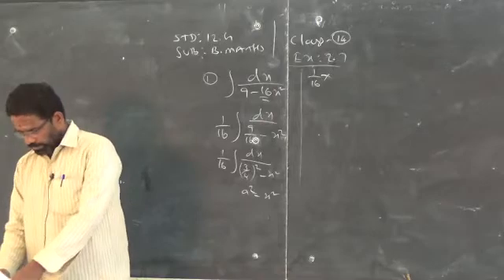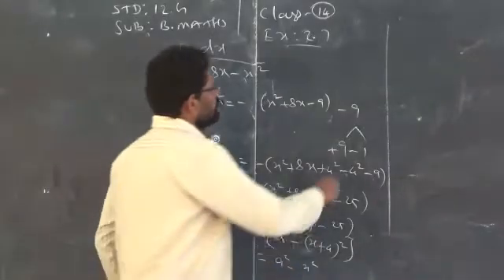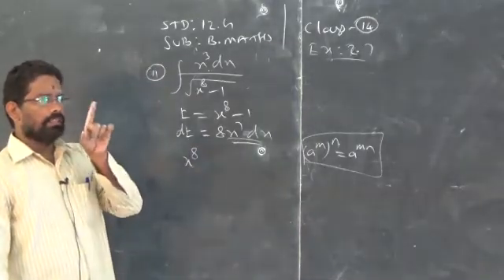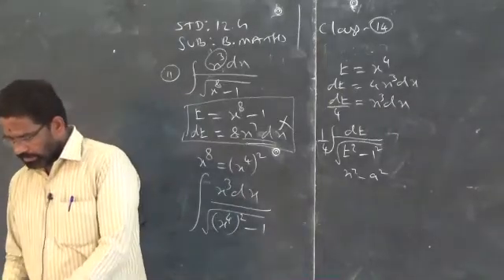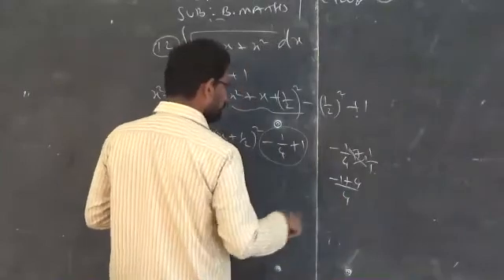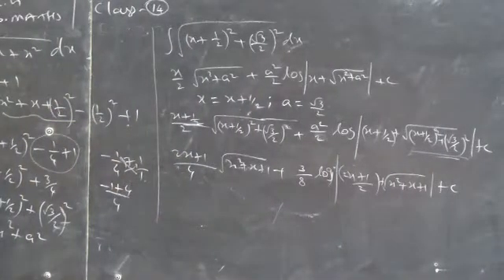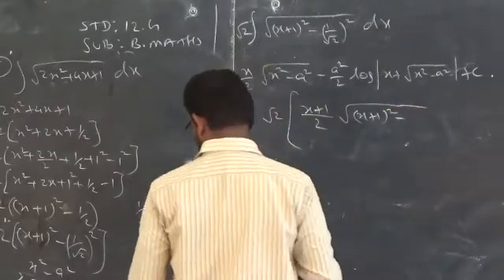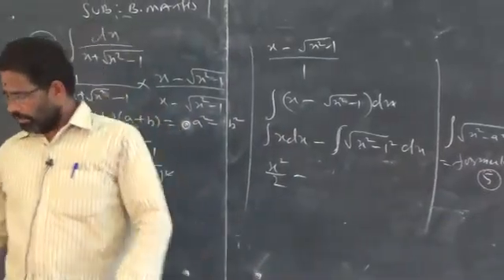12 Business Maths 14